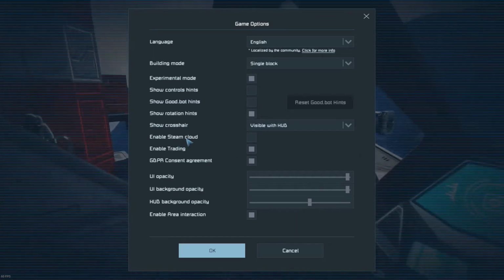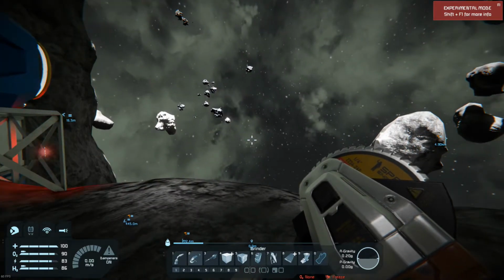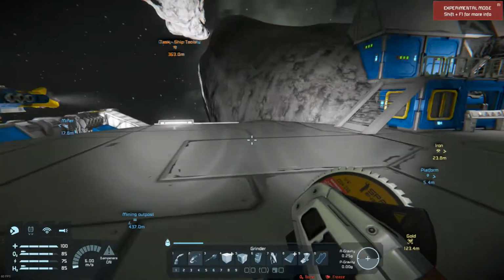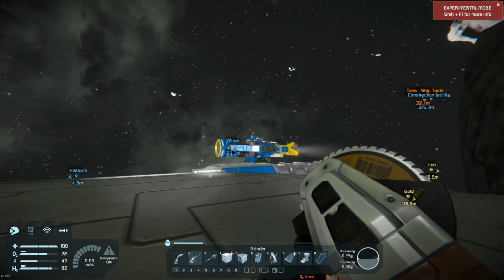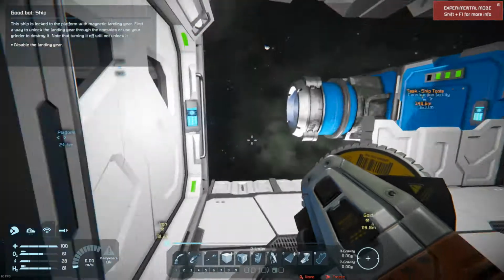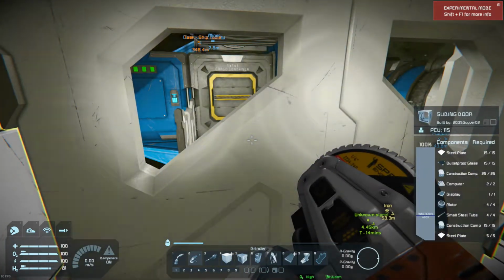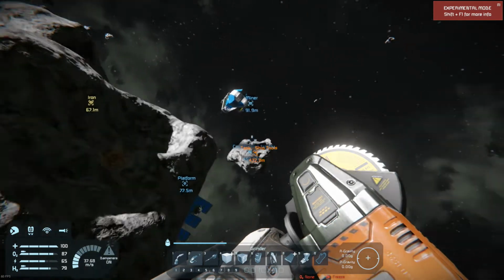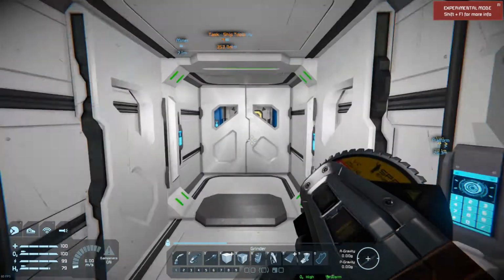Space Engineers Deluxe – Learning to Survive (Part 02) Revamping the Main Ship!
Welcome to Space Engineers (Lost Colony). Today we will be modifying the main ship that we will be using. Initially for manoeuvrability, then to add small ships and things to come in this scenario.

All Background Music:
Space Engineers OST: Karel Antonin

New Outro:

Intro: Survival Rated 18 – Updated Outro: 02 – Survival/RPG
Backgrounds used: lXFiNG and 4amLd3
Editing Software: PowerDirector 17 Ultimate